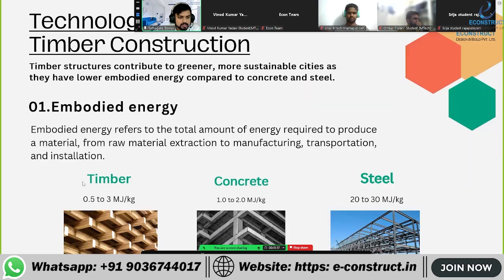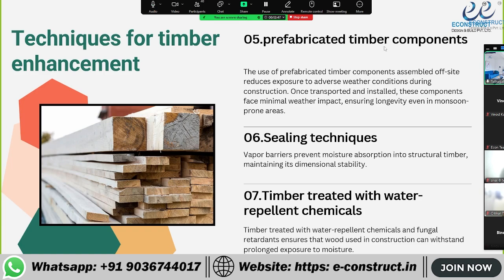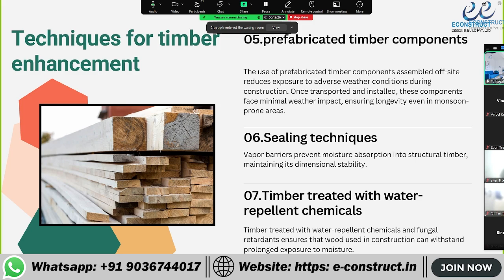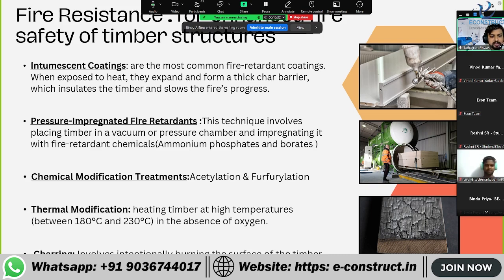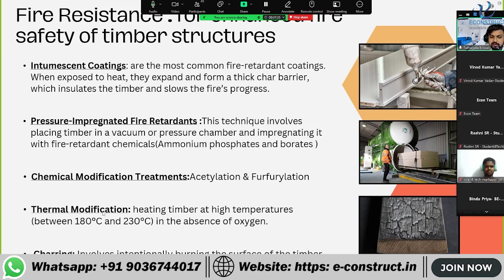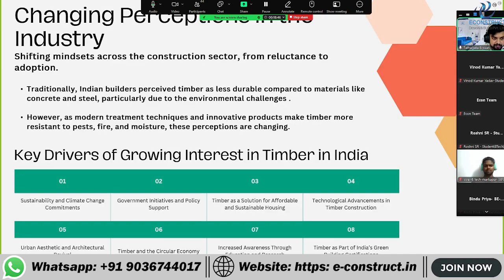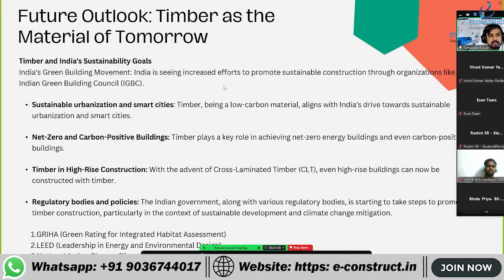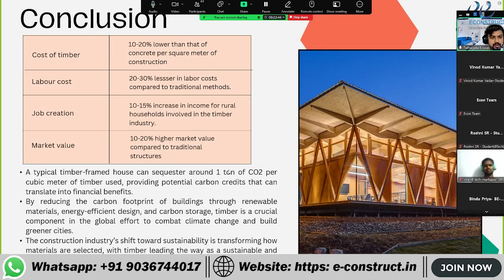Webinar 9th: Changing Perspectives: The Mindset shift for Timber Structures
1).Online Master Study In Interior Designing With Project Management (6-12 Months)

6). Master Study In Branding & Promotions